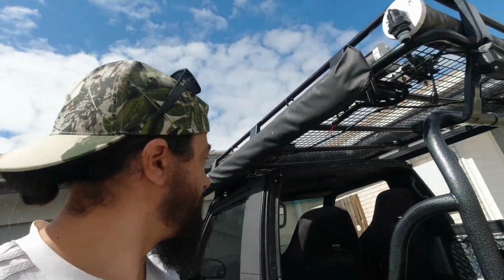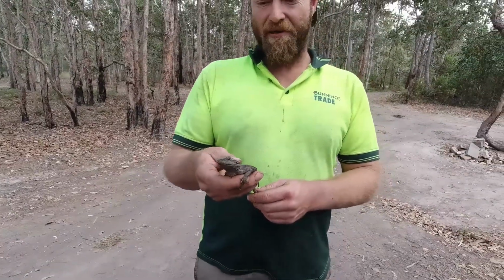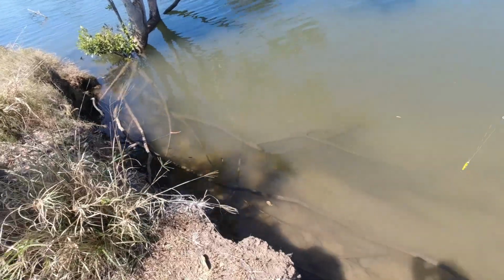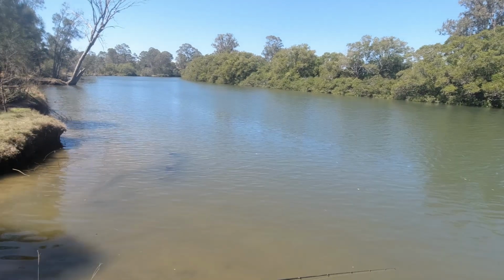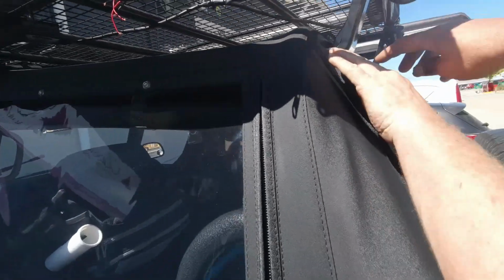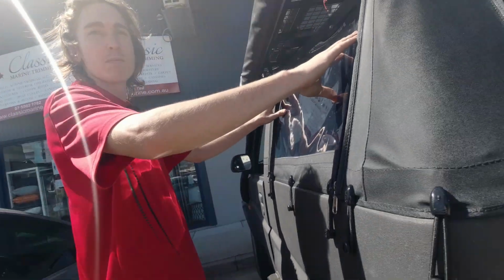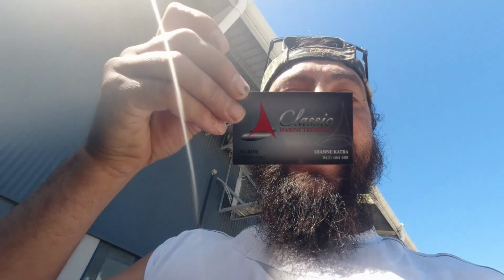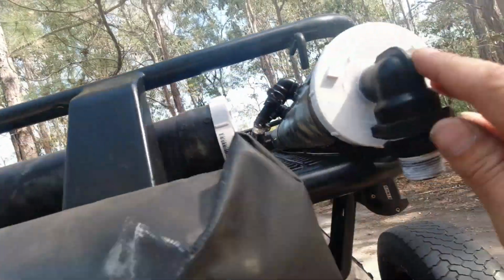Chalkie Gets a Canopy